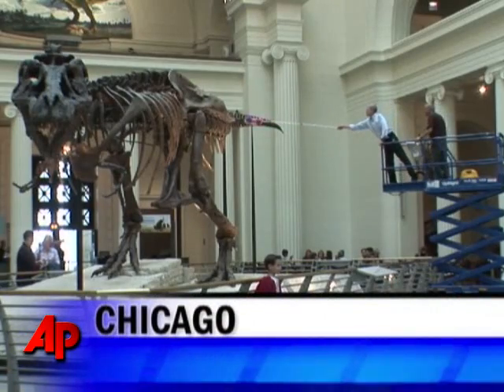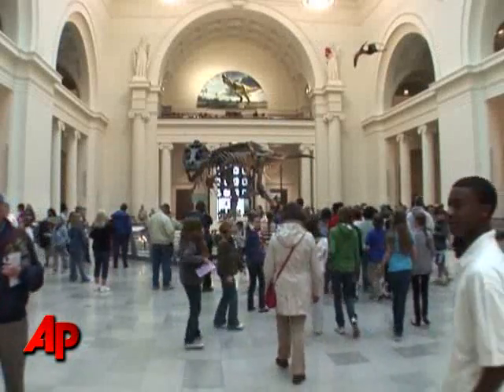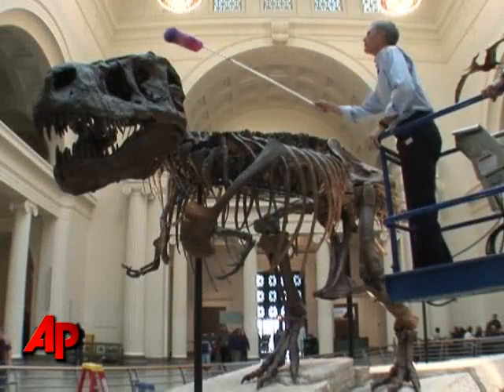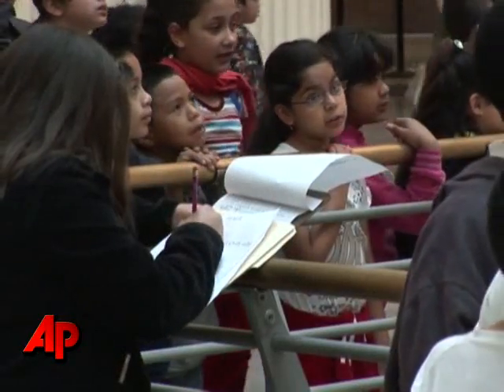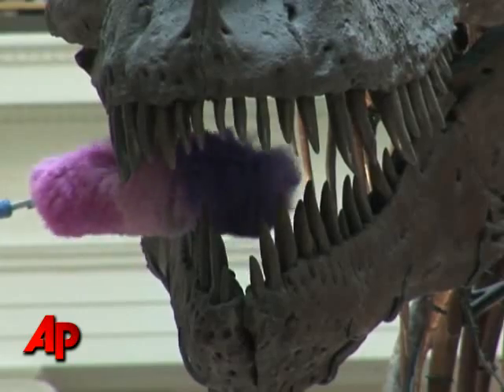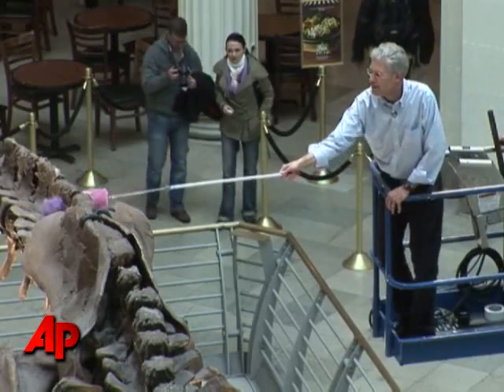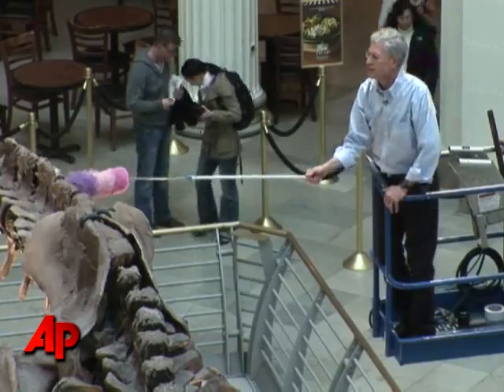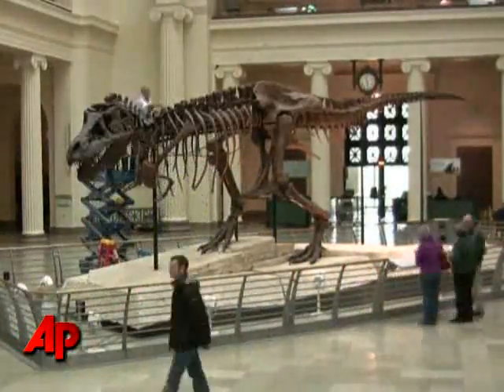Dusting Off T-Rex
Sue, the most complete T-Rex fossil, gets a cleaning for her 10th anniversary at The Field Museum in Chicago. (May 13)